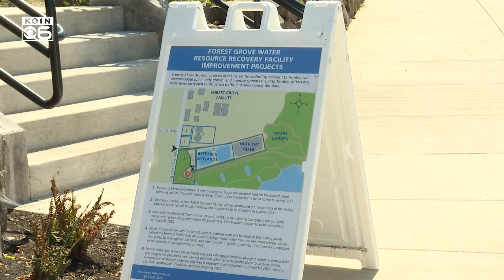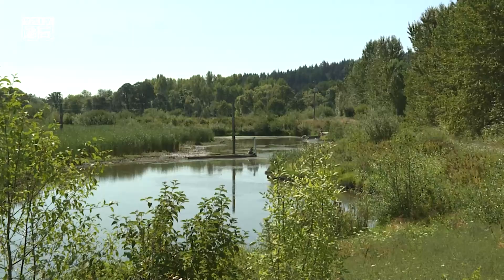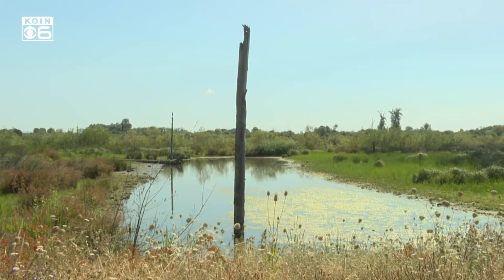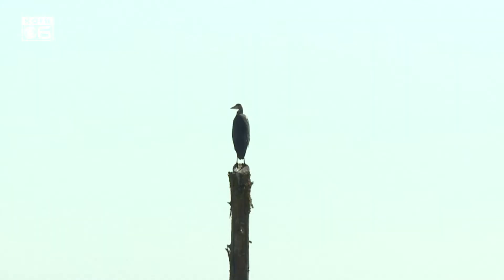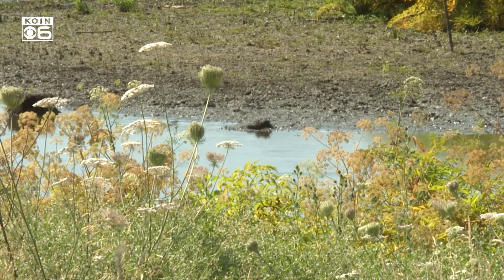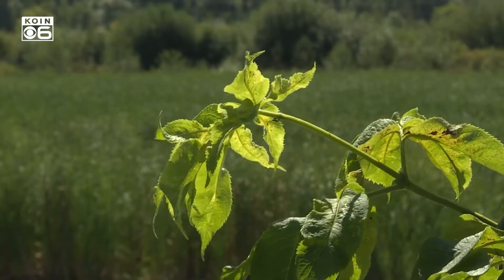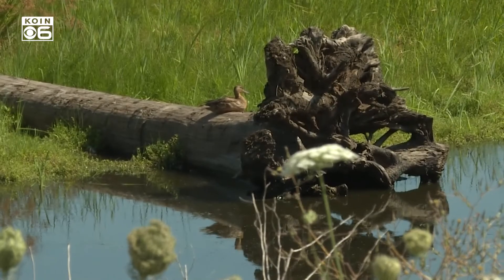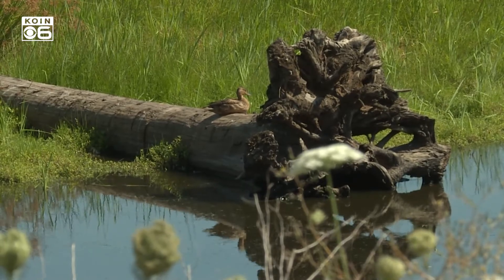Fernhill Wetlands filters and cools Wash. Co. wastewater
The Fernhill Wetlands in Forest Grove serve as a sanctuary for wildlife and also filter and cool water that makes its way to the Tualatin River.